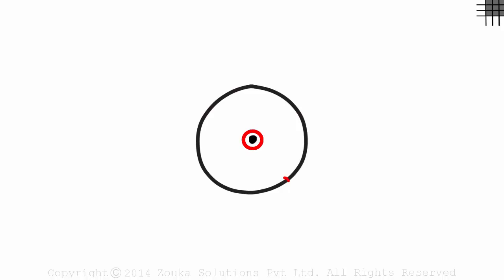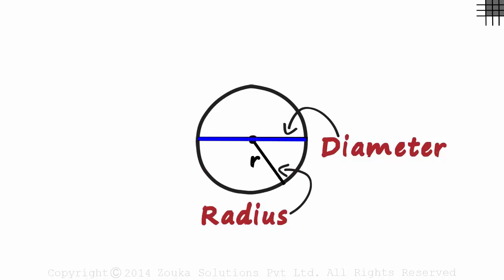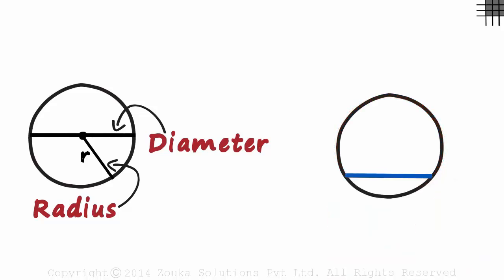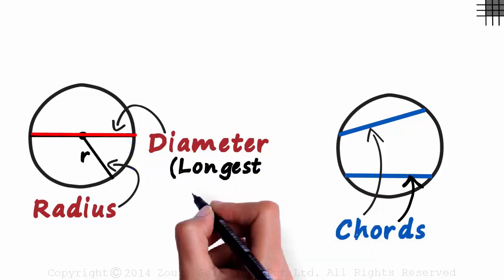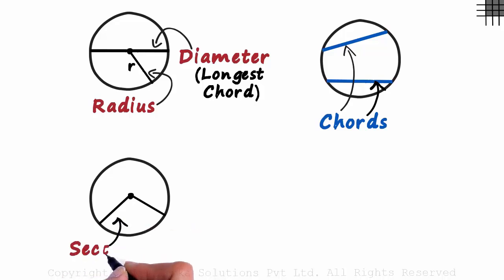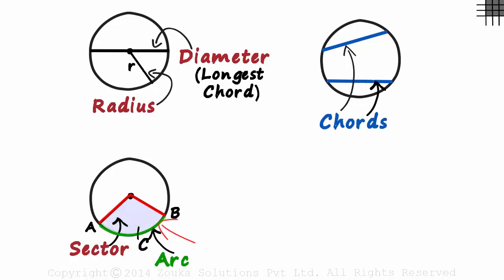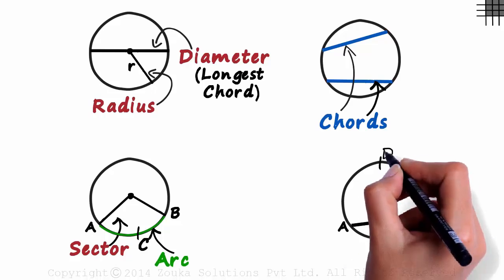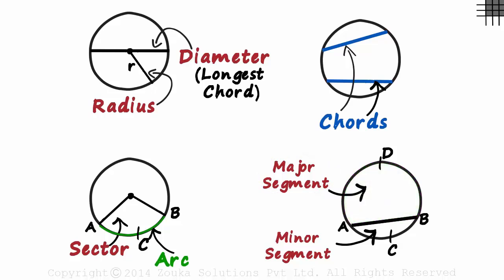Basics of Circles (GMAT/GRE/CAT/Bank PO/SSC CGL) | Don't Memorise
📅🆓NEET Rank & College Predictor 2024 All you need to know about Circles (Radius, Diameter, Chord, Arc, Sector and Segment). Notice that the duration of this video is 3:14.

To access all videos related to Geometry, enrol in our full course now

In this video, we will learn:
0:00 center of the circle
Basics of Circles
0:19 radius of the circle
0:33 diameter of the circle
0:50 chords
1:34 sector of the circle
1:51 arc of the circle
2:09 major segment & minor segment